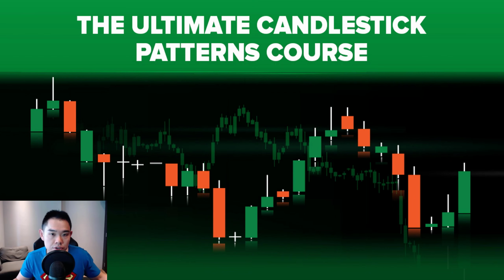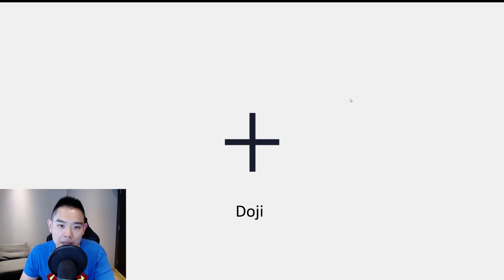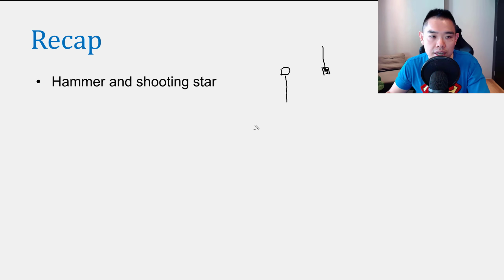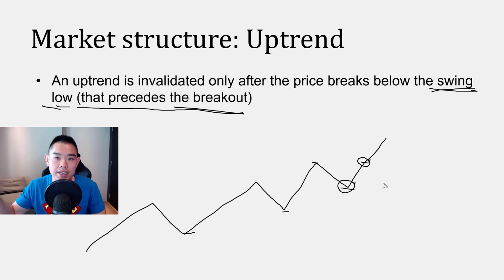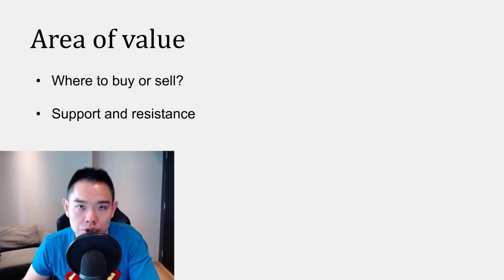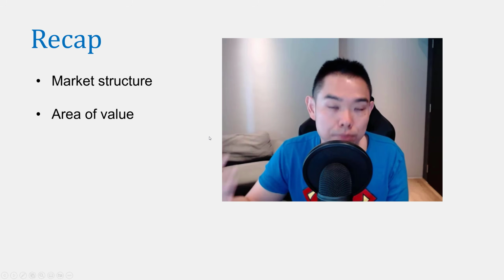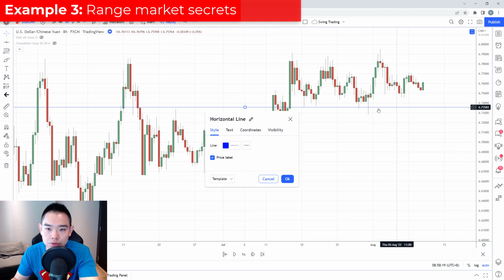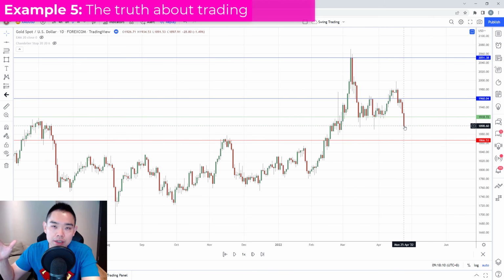The Ultimate Candlestick Patterns Trading Course (For Beginners)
In this video, you'll discover how to use candlestick patterns to better time your entries, exits, and even predict market turning points.

1:13 Candlestick patterns explained
4:15 9 powerful candlestick patterns you must know
31:35 How to understand any candlestick patterns in less than 5 seconds
39:31 Market structure secrets
56:23 How to draw support and resistance accurately
1:05:30 When to hold and when to fold
1:11:57 Candlestick trading strategy that works
1:16:40 How to maximize your profits
1:30:23 The advanced candlestick strategy
1:34:50 The truth about trading

** FREE TRAINING **

** TRADING BOOK **